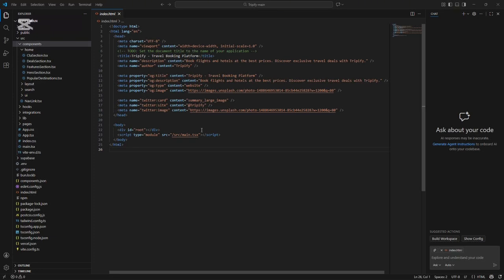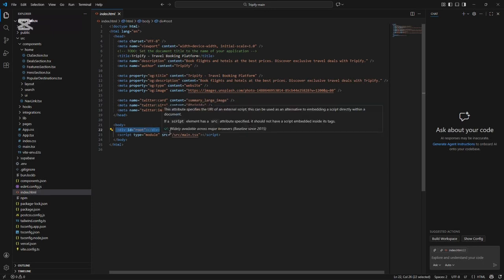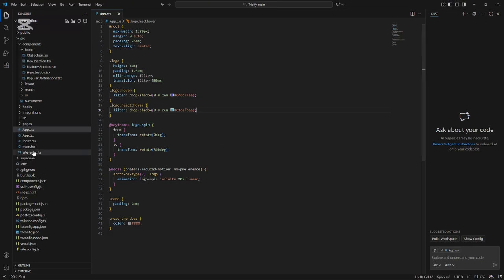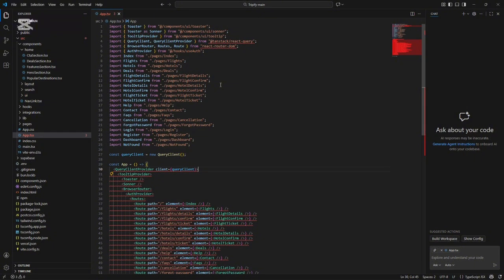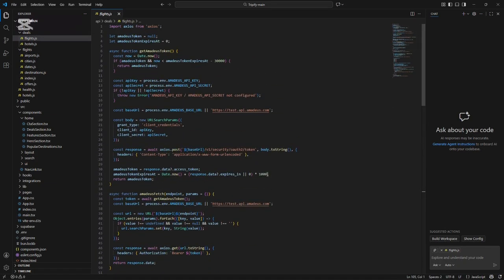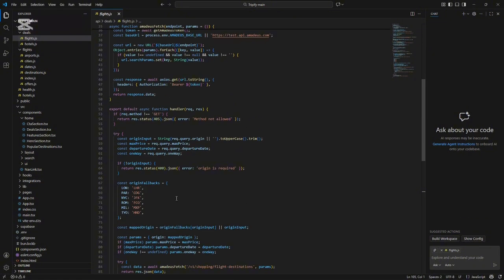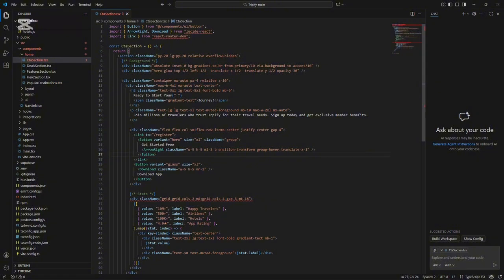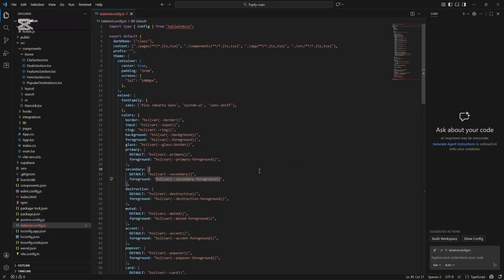Walkthrough of my website(Tripify) codes